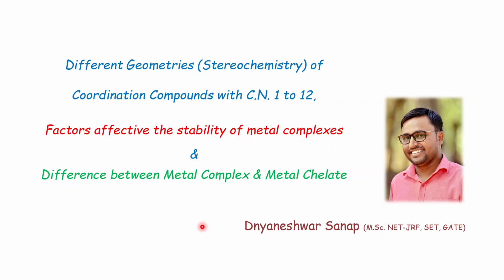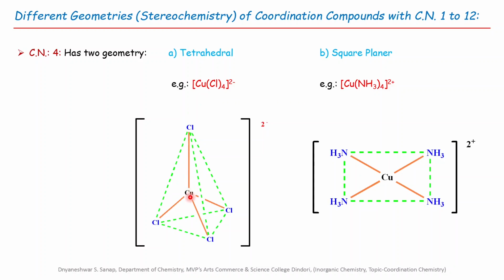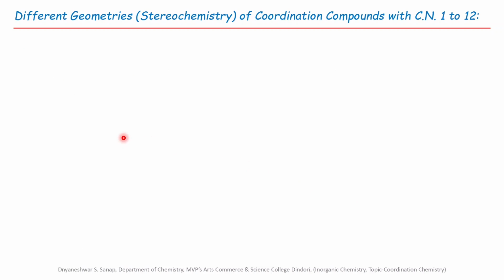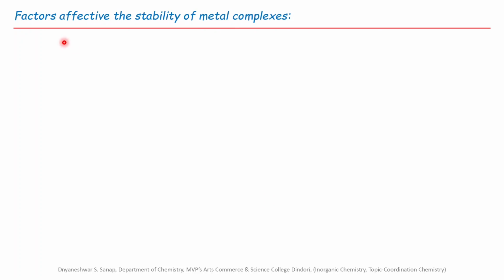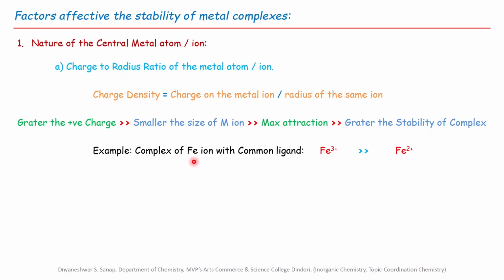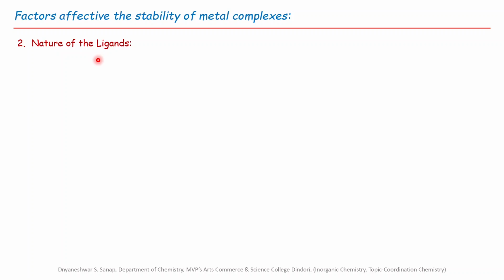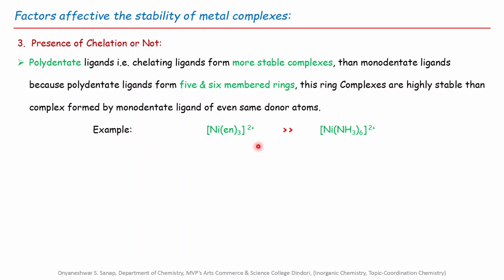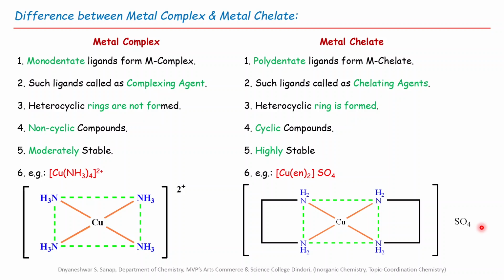Lecture 27 : Factors affecting to stability of Coordination compounds || Dnyaneshwar Sanap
This video is helpful to T.Y.B.Sc. Chemistry Students.